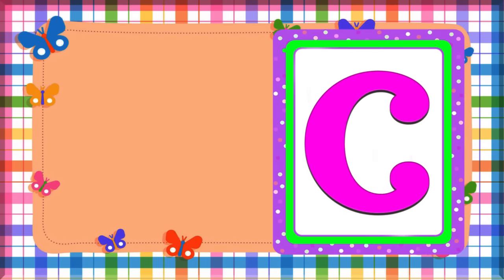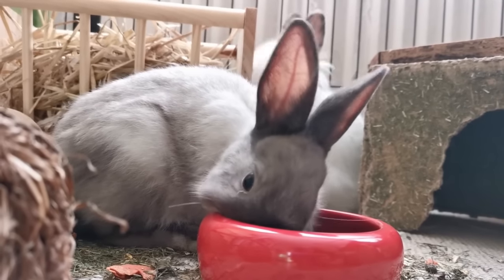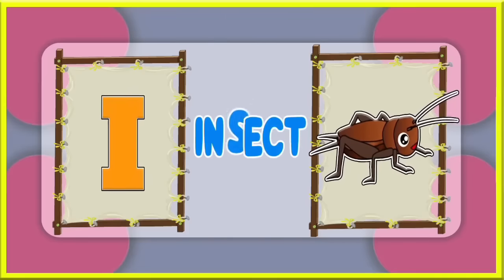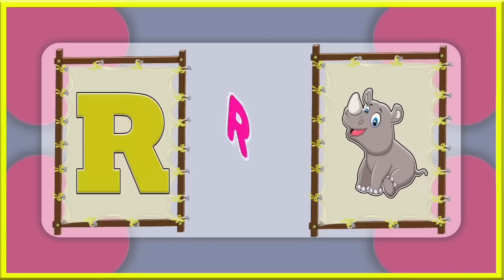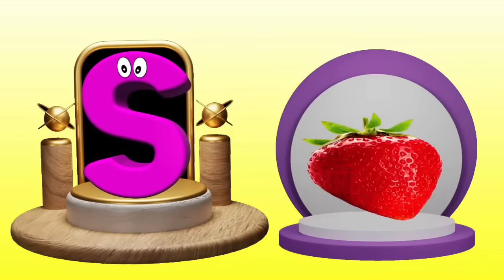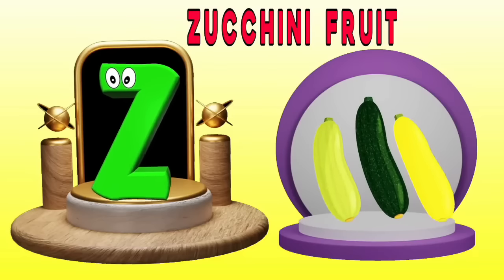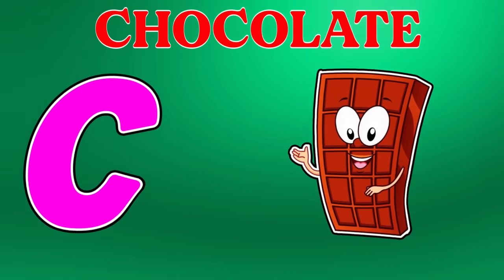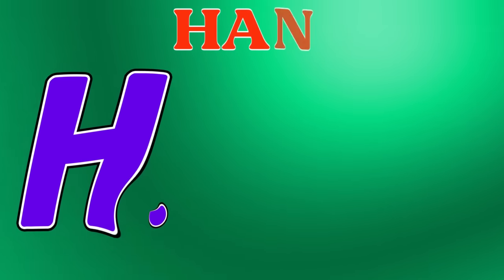ABC And 123 Learning Videos For 4 Years Old | Kids Learning Videos | Preschool Learning Videos